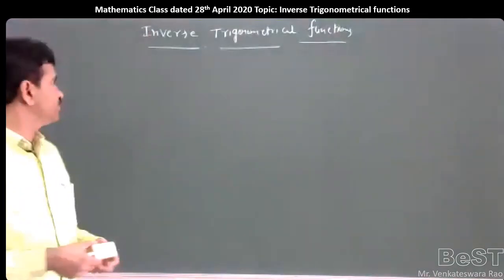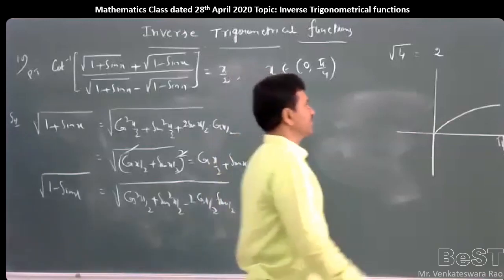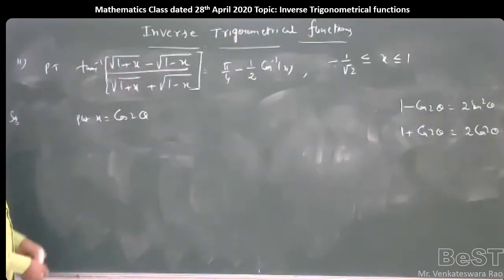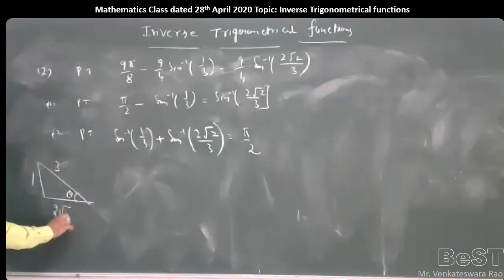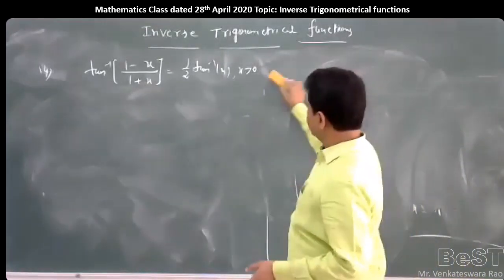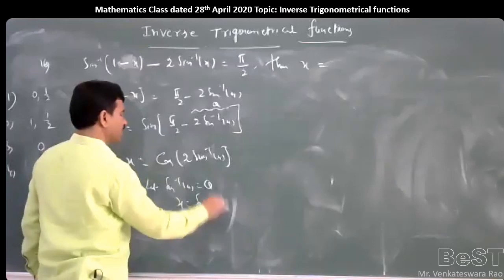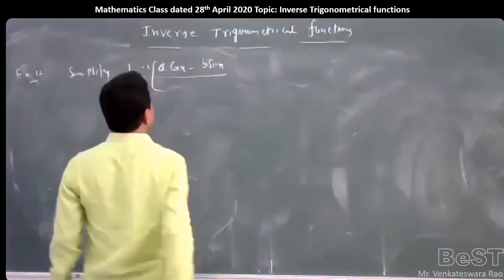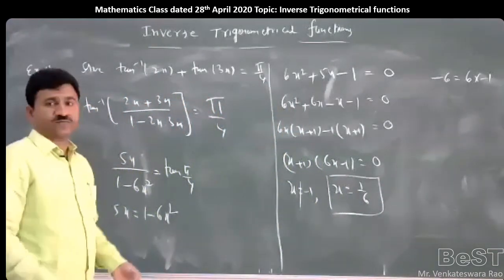28-04-20 Online Mathematics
28-04-20 Online Mathematics
Topic: Inverse Trigonometrical functions